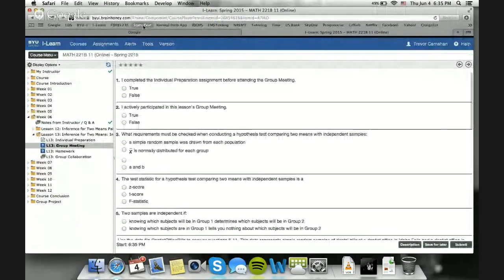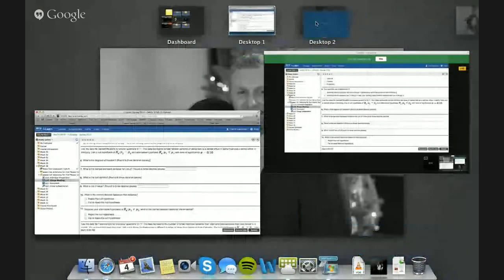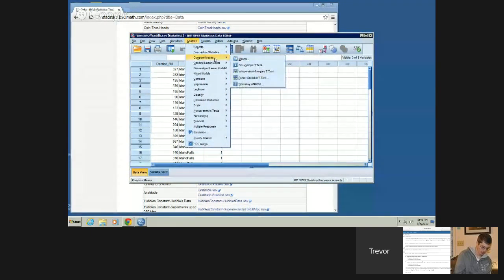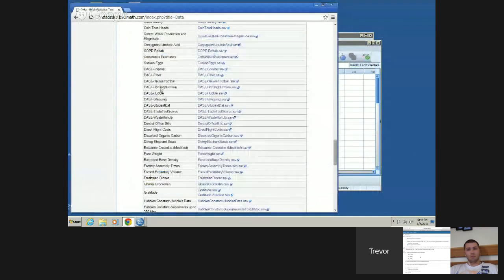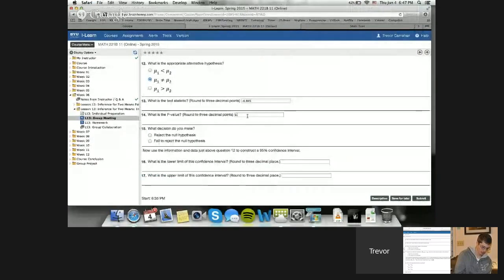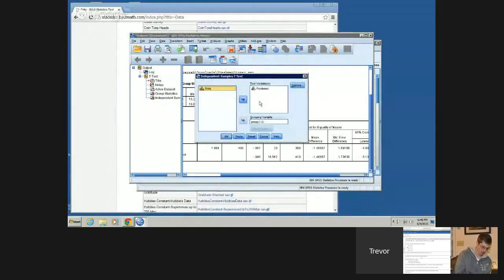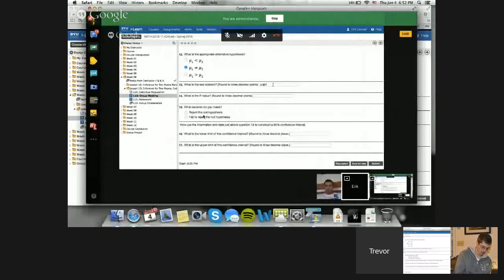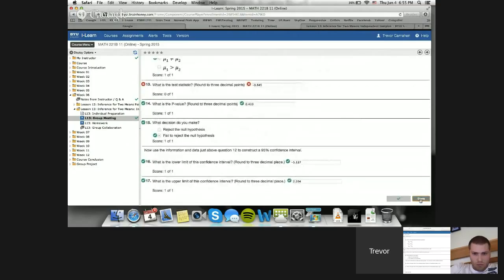Lesson 13 Group Meeting